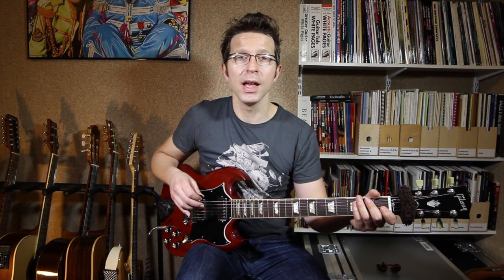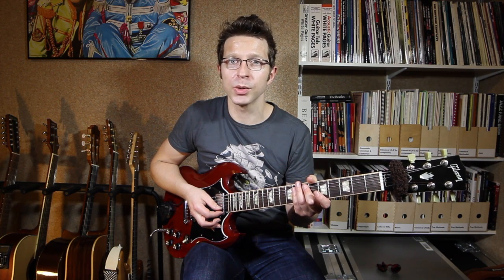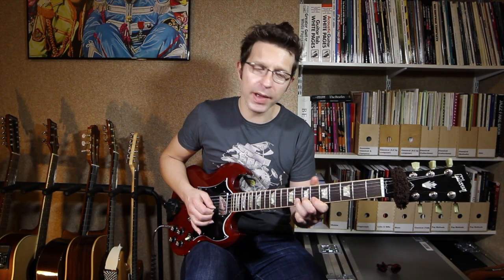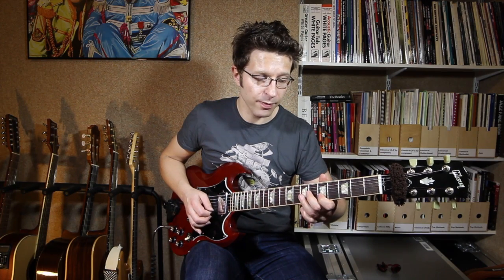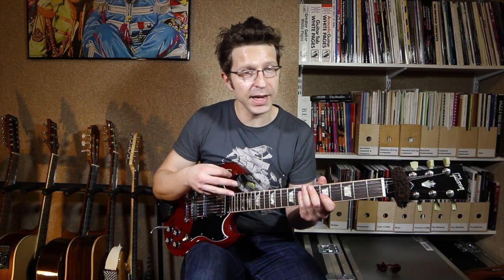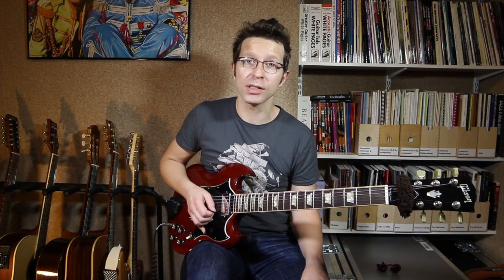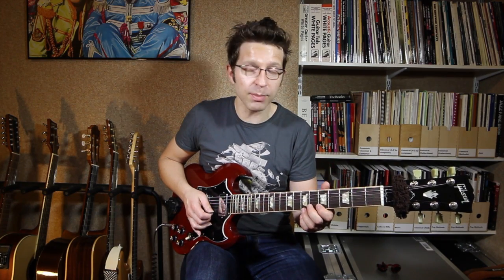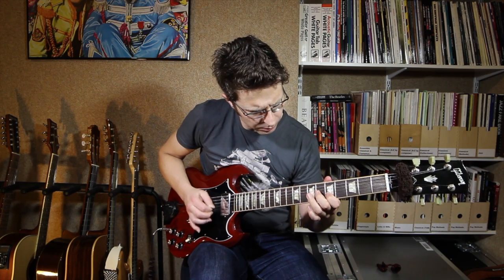Blues Licks Lesson 4: The 'Clapton' Lick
Download the free guitar TAB and backing track for this lesson

is where Cliff Smith shares his lesson videos, TABS and other lesson materials to help you with your guitar, ukulele and music theory.

In this video, Cliff shows you how to play the major seventh chord in all 5 CAGED positions, and explains how it differs from the standard major chord.

Cliff Smith is guitar, ukulele and music theory tutor who gives lessons from his London studio, or online via Skype. He also gives free advice and the occasional lesson giveaway via his Facebook page.